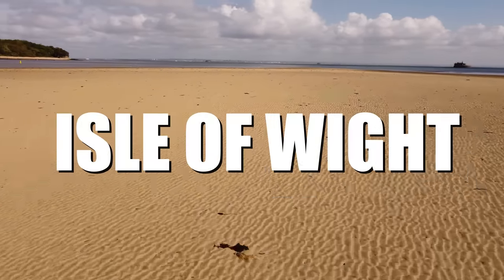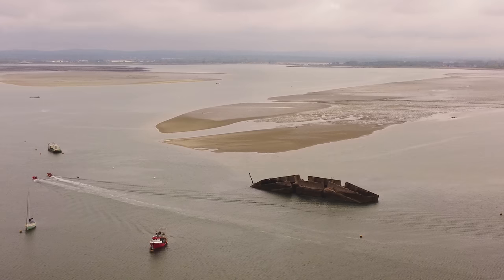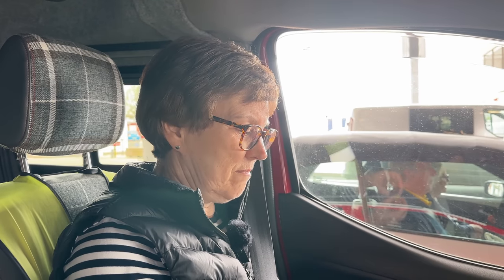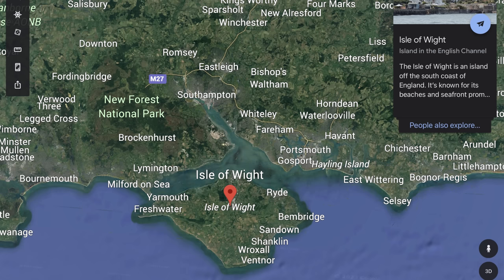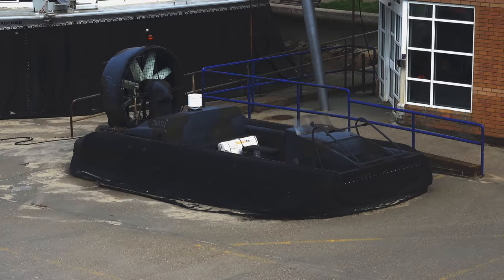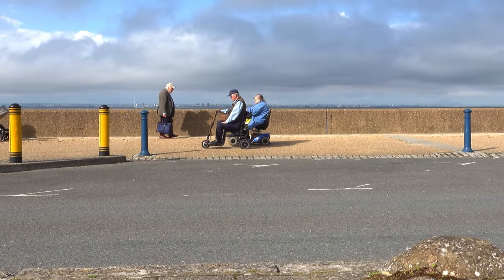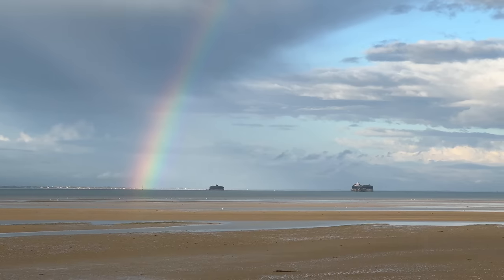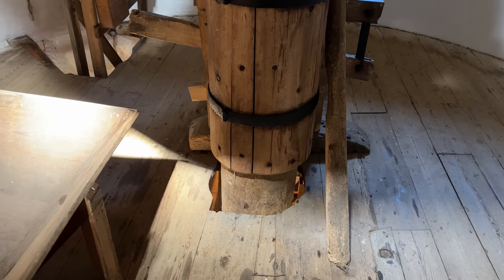We loved the Isle of Wight - VAN LIFE ISLE OF WIGHT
Join us, Carol & Ken, at the start of our latest adventure in our little red Nissan NV200 campervan as we head to England’s largest island. In this video we watch the Hovercraft at Ryde, enjoy a fish & chip supper and find a park up by the beach in Bembridge.
If you enjoyed this video and would like to support us to make more then the simplest way is to buy us a coffee.

🟢 Equipment we use in the van

This episode was filmed 9th May 2023.